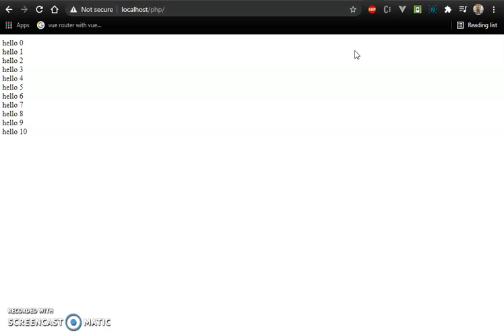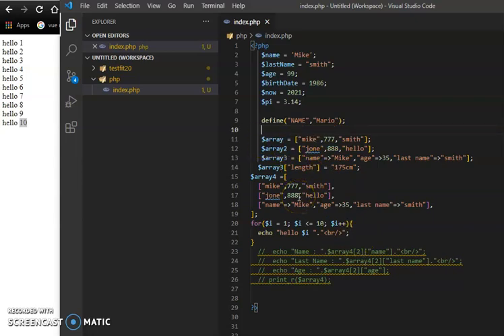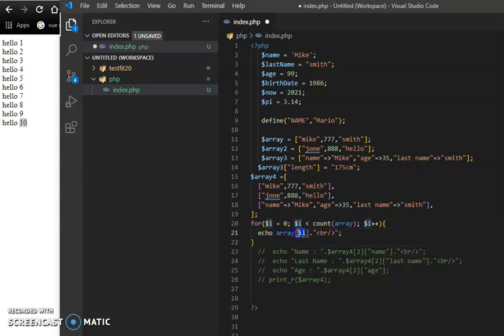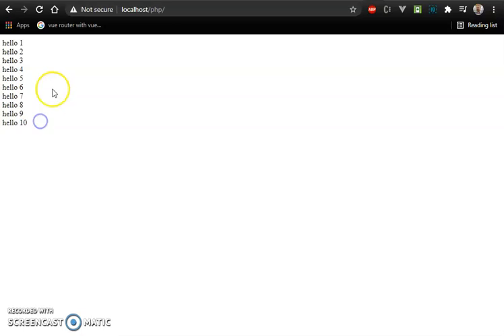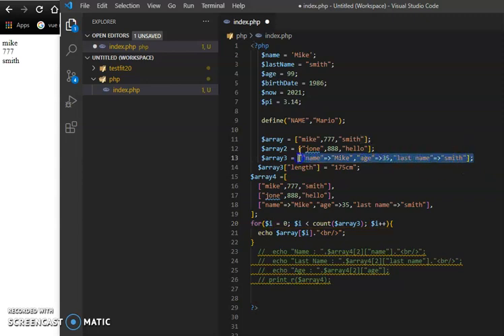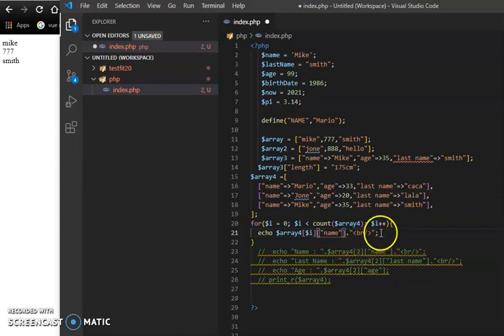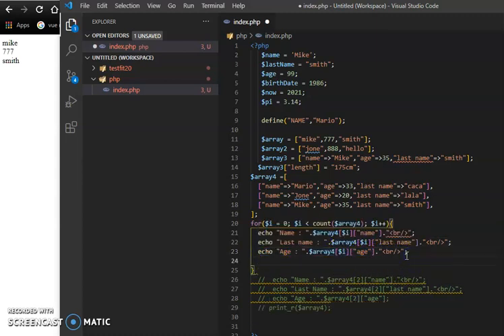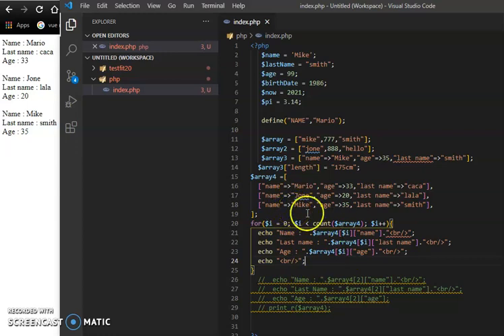php for beginners part 12